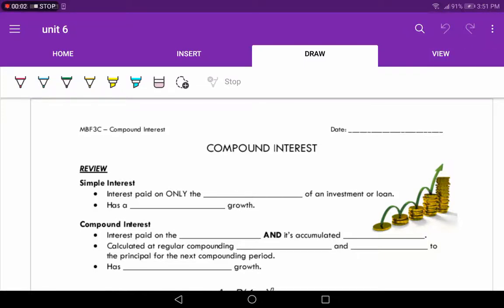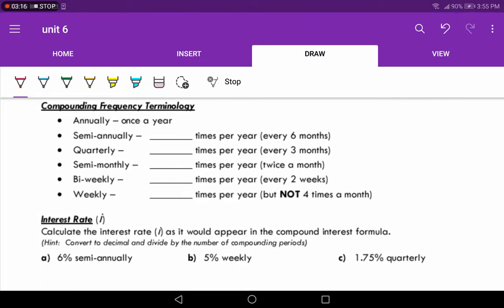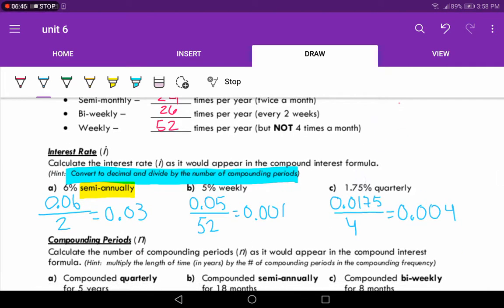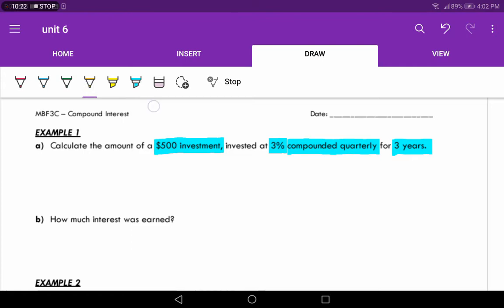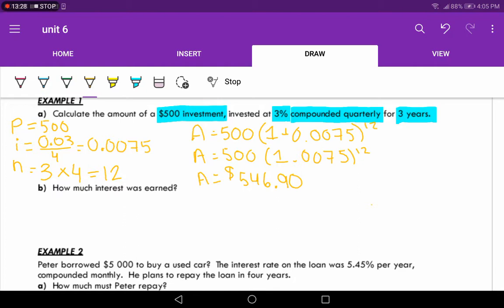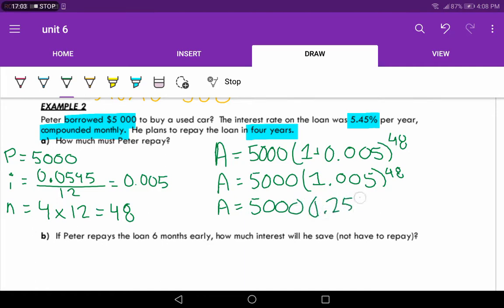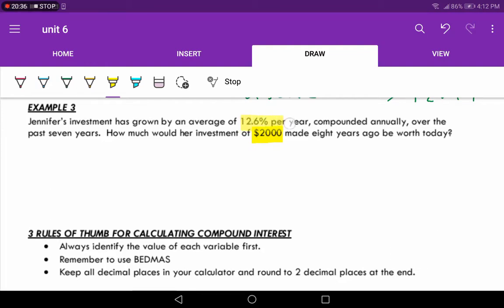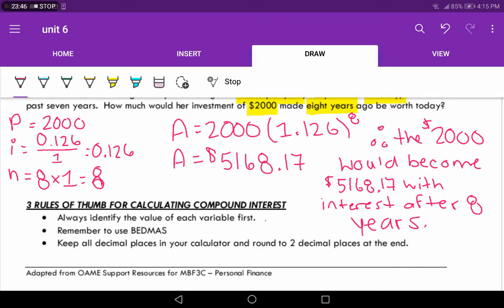Unit 6 Lesson 3: Compound Interest